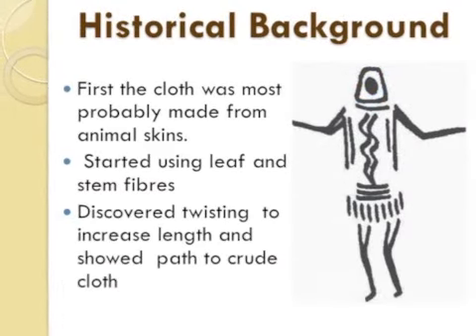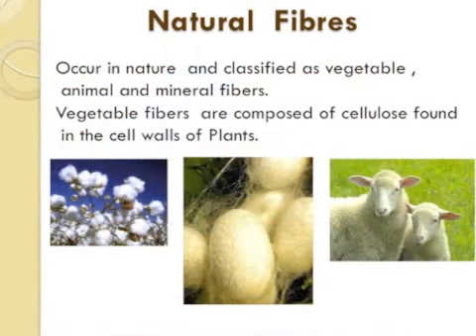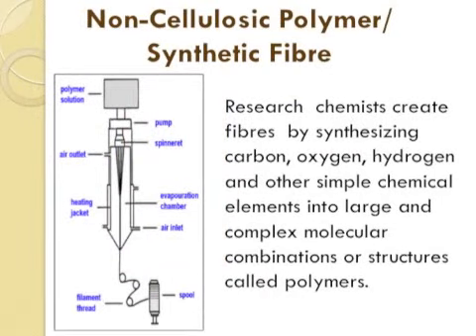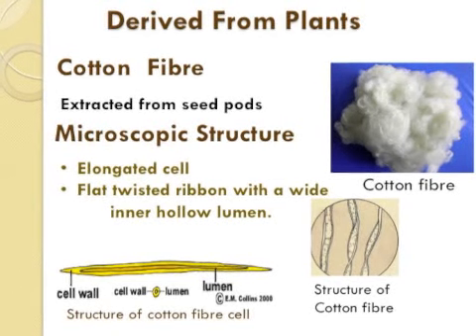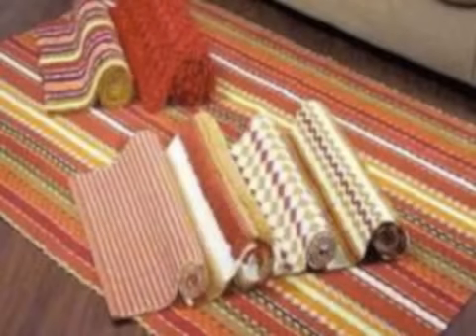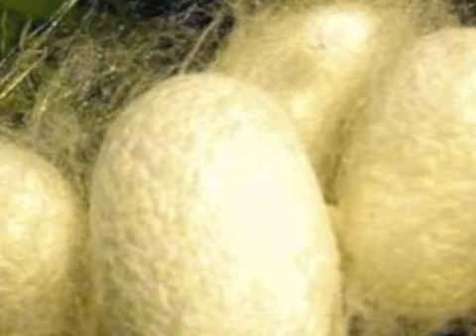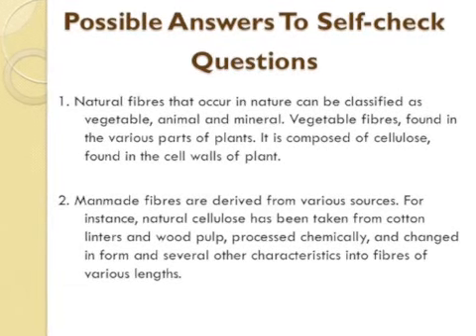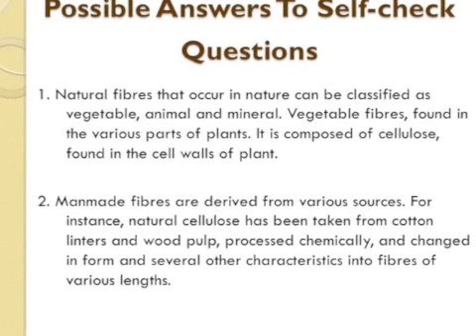Block Printing DEI MTP101_U1 Introduction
Vocational Courses developed and prepared by Textile Design Section of DEI, to professionally  upgrade a student for starting their own Small Scale industry in Block Printing, Tie - Dye and Screen Printing coming soon.
A series of 30 Videos on each.
Join DEI Distance learning centers from around more then 90 centers around the World and enjoy the systematic learning